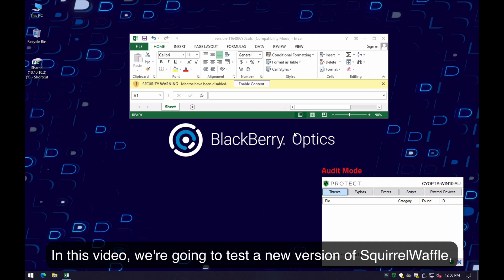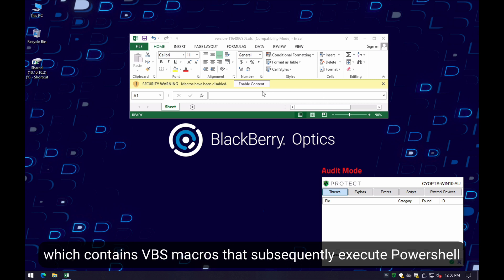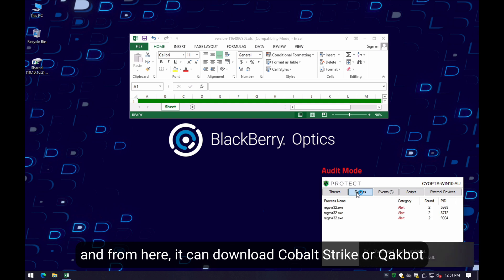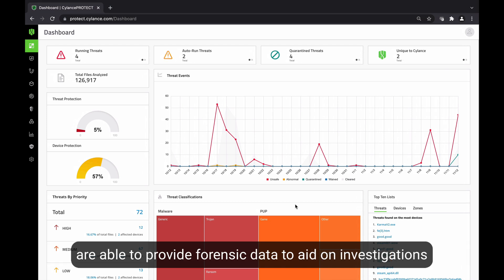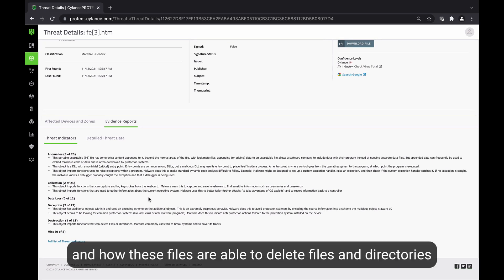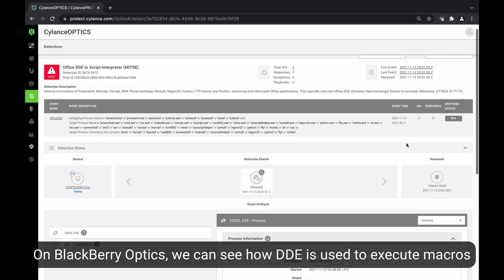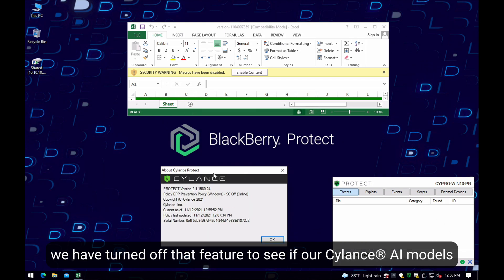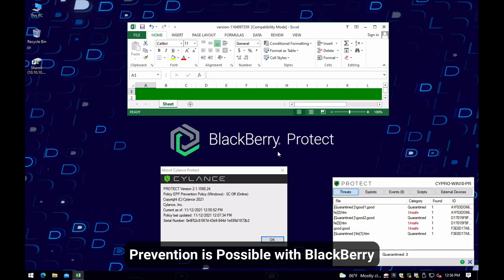Blackberry Prevents SquirrelWaffle Loader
The SquirrelWaffle loader is a relatively new piece of malware that has been delivered through malspam (malicious spam) campaigns. An unpatched vulnerability (as of Oct. 12, 2021) in Microsoft® Exchange Servers is being exploited by SquirrelWaffle in order to distribute these emails.

This threat has been distributed in phishing campaigns via weaponized Microsoft® Office documents and Excel® sheets containing embedded malicious macros. Upon enabling macros, the victim’s machine will leverage a script to reach out to a hardcoded command-and-control (C2) server in order to retrieve the malicious loader.

The malware loader has been observed distributing both the Qakbot banking Trojan and Cobalt Strike stagers.